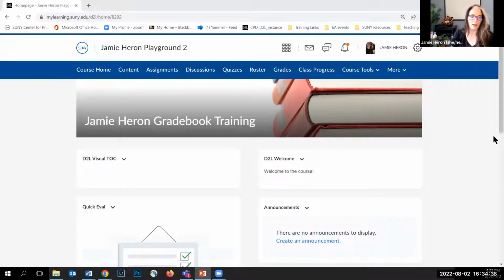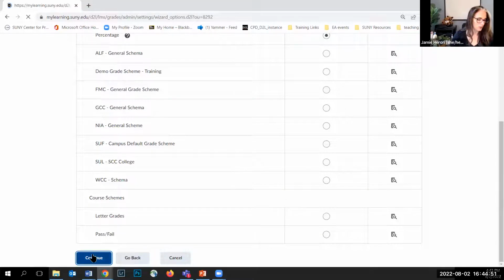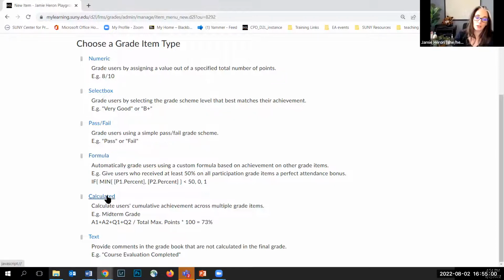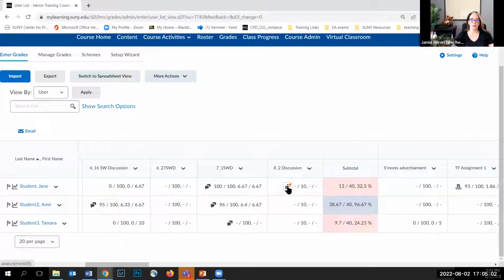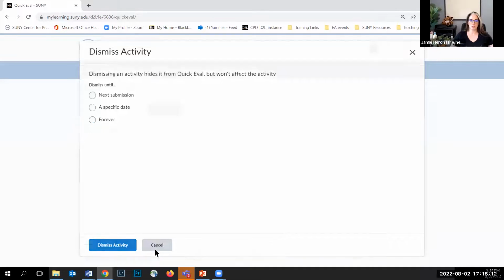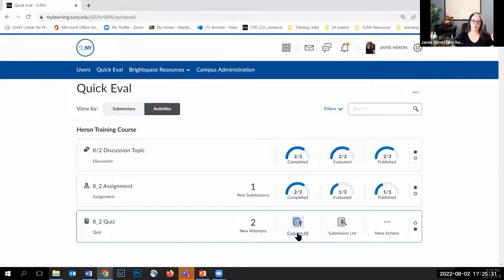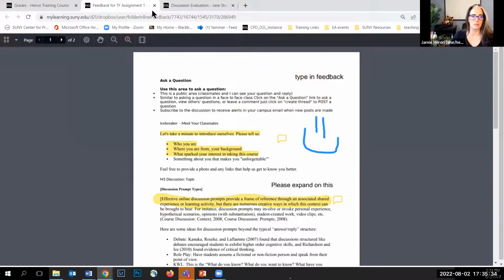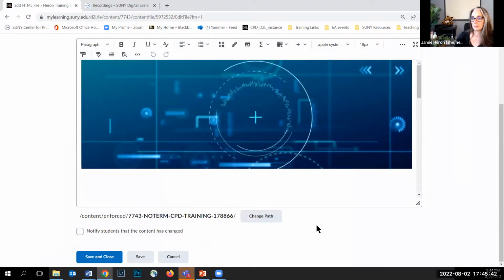Brightspace Gradebook (08/02/2022)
NOTE: Chapters may be located by hovering over the video's progress bar, or by following the link in the chapter list below (click SHOW MORE).

Additional topics within chapters may be accessed quickly by using the appropriate link in the topics list.

CHAPTERS
00:00 Webinar Introduction
03:38 Recommended Gradebook Creation Path
16:26 Creating a Grade Category
21:32 Manage Grades
30:40 The Enter Grades Tab
33:40 Sample Fully Built Gradebook
35:35 Student Interaction With Activities
40:49 Quick Eval
57:07 Alternate Grading Areas
1:04:20 Student View
1:07:35 Class Progress for Instructors
1:08:08 Question and Answer

ADDITIONAL TOPICS
Recommended Gradebook Creation Path:
04:35 Navigating the Grading Tabs
04:52 The Setup Wizard
05:30 Choosing a Grading System
08:50 Final Grade Release
10:37 Grade Calculations
13:54 Default Grade Schemes
14:28 Managing View Display Options
14:55 Student View Display Options
15:58 Grade Setup Summary
16:16 Grade Options Page

Creating a Grade Category:
16:30 General Properties
16:56 Grading Setting Options
20:08 Display Options

Manage Grades Tab:
21:48 Adjuting Categories/ Bulk Edit
22:58 Adding New Grade Items
23:47 Item Types
25:55 Item Properties Tab
28:28 Item Restrictions Tab

The Enter Grades Tab:
32:30 Spreadsheet vs Standard View
33:10 Entering Grades in Spreadsheet and Standard View

Student Interaction with Activities:
36:28 Discussions
38:12 Assignments
39:00 Quizzes

Quick Eval:
45:45 Navigating and Grading Discussions
50:25 Navigating and Grading Assignments
51:22 The Inline Grading Tool
53:12 Entering Grades and Feedback for Assignments
54:35 Navigating and Grading Quizzes

Alternate Grading Areas:
57:20 Discussions
58:11 Assignments and Quizzes
58:58 Grading Within the Gradebook

Student View:
1:04:25 Student View of Grades and Feedback
1:05:20 Student View of Class Progress